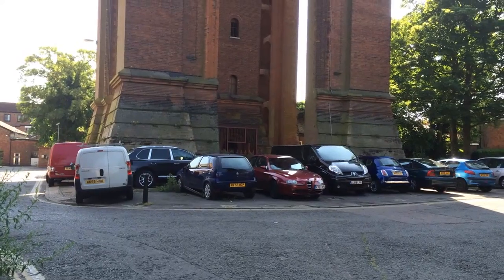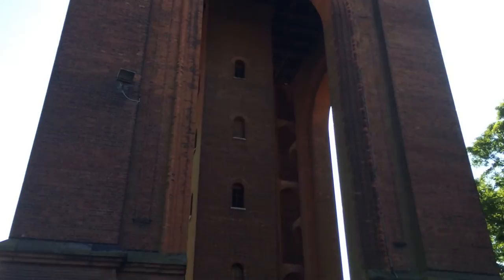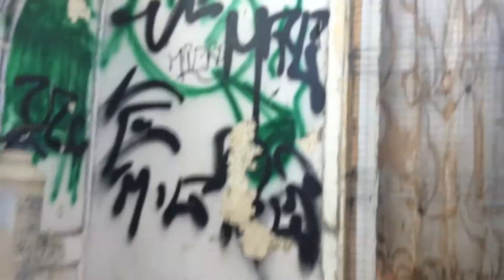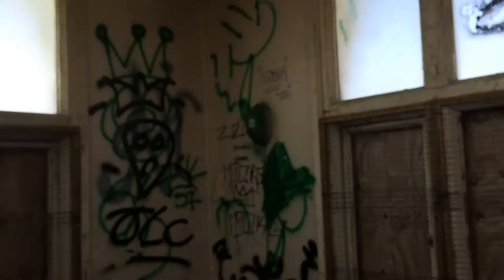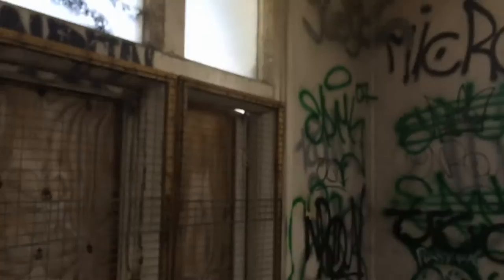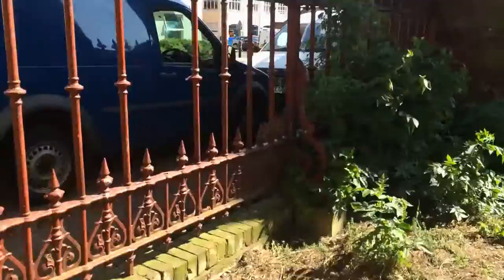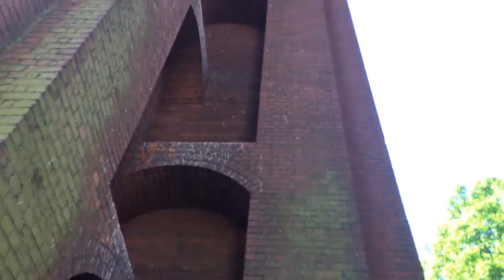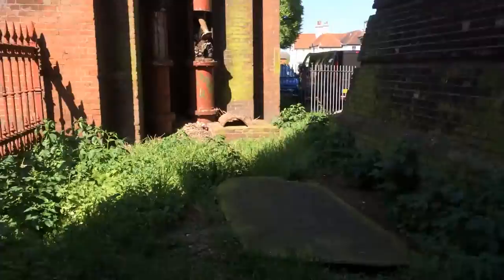An Elephant Property Development: The Jumbo Water Tower For Sale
The Jumbo is the largest Victorian Water Tower in England.  Built in 1883 it stands more than 40 metres tall.  It is being sold at Allsop auction.  Today I took a peek inside - it's a Reverse Tardis!